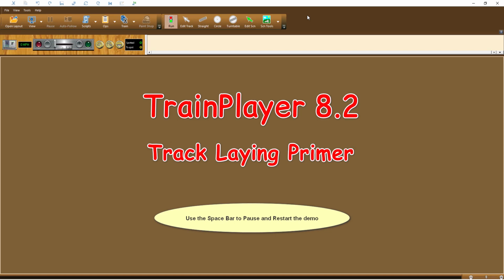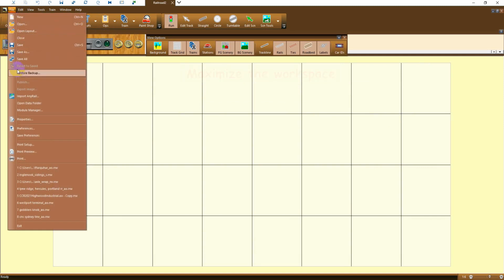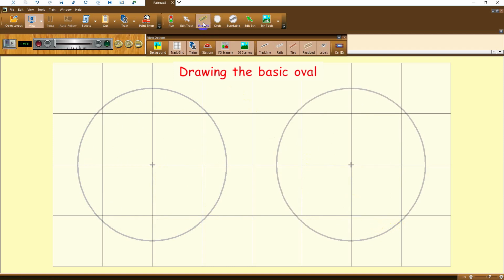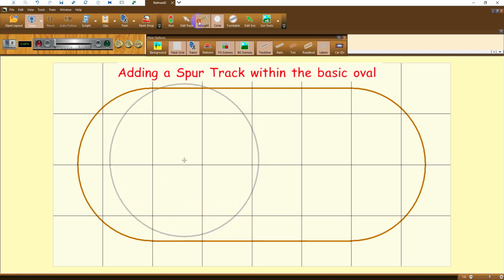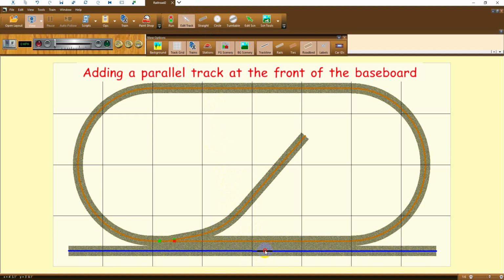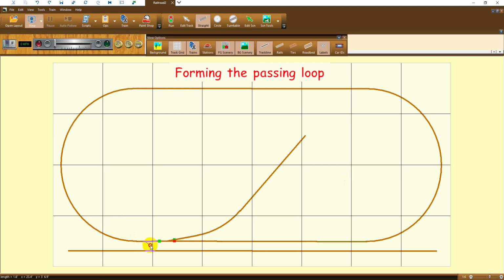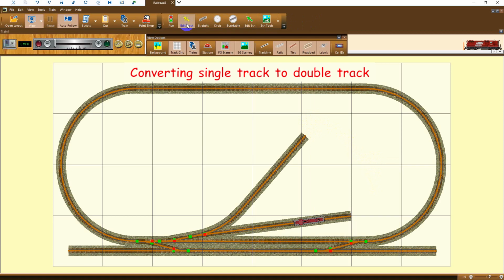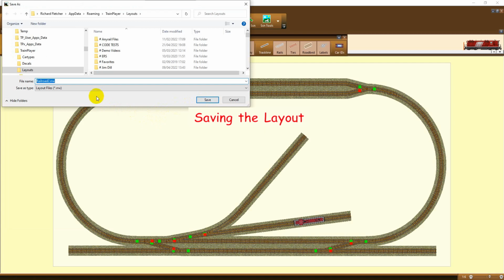Track Laying Basics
A brief introduction to basic Track Laying techniques.